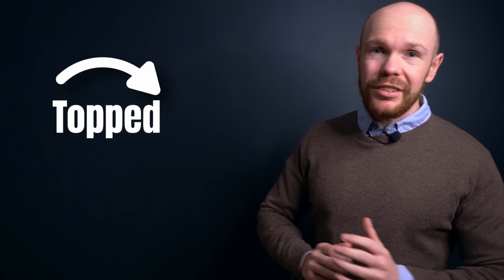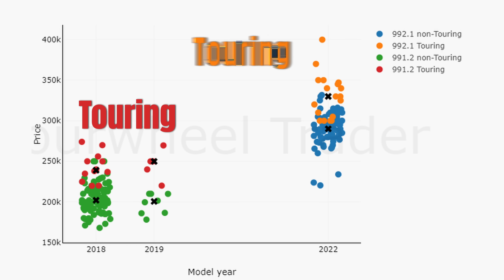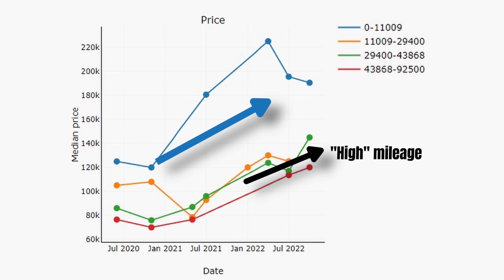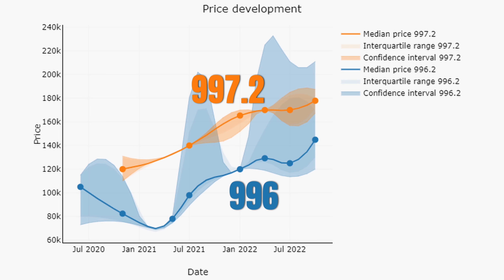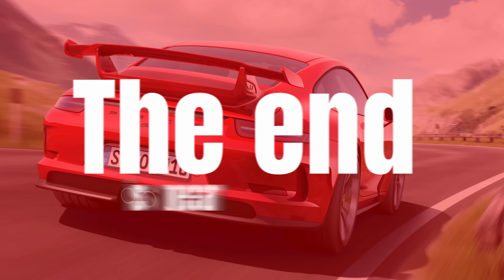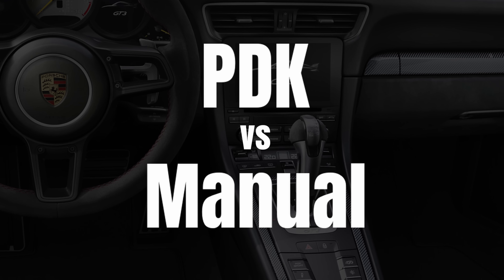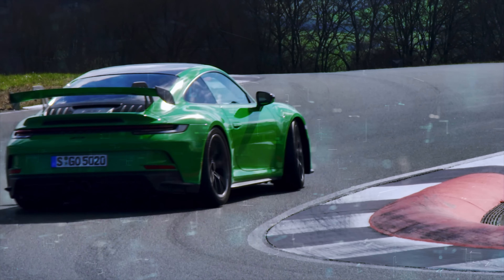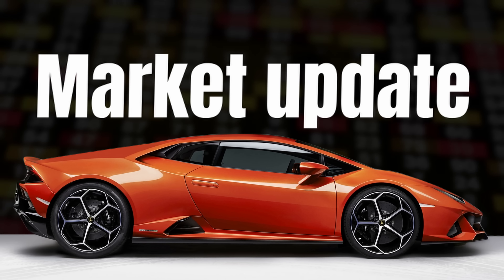The Great GT3 Market Split | These Are The Winners And Losers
Porsche 911 GT3 prices are decreasing in most of the segment. Yet, some generations such as the 991.1 are decreasing faster that others. Older cars such as the 996 and 997.1 are still increasing in value. Hence, the market split.

Porsche 911 GT3 prices soared during 2021. Yet, prices topped during the summer and are now on their way down. This development is in line with the market trend. Most sports and supercars decreased by one to three percent and a slightly smaller group by four to seven percent.

However, the 996 and 997.2 are the only generations for which prices continued to increase. Supply is low and there is a lot of price uncertainty, but the price changes appear to be supported by more granular data.
Prices in the 991 generation decreased, but they decreased the most in the 991.1 segment. This might be related to the engine warranty. If you are buying a used GT3, I recommend to check the engine condition.

Also the 992 segment saw prices come down. Indeed, demand is high and price are far above MSRP. But with increasing supply and mileages, it is not surprising that the premiums are slowly decreasing.

Content
00:00 The market split
00:32 US market overview
02:13 996 price trend
03:29 997 price trends
05:15 991 price trends
08:28 992 price trends
09:37 Conclusion and discussion